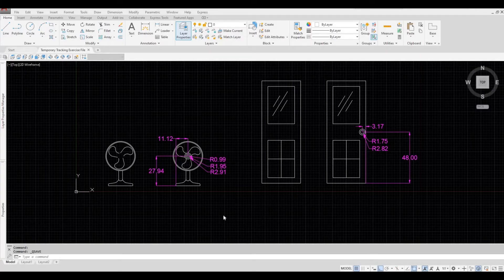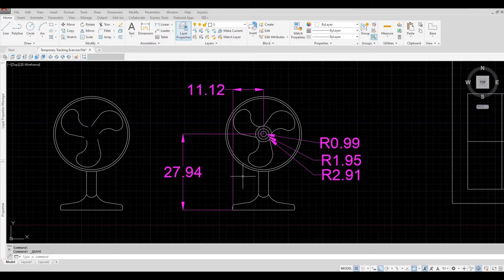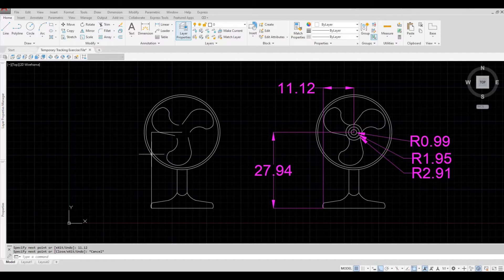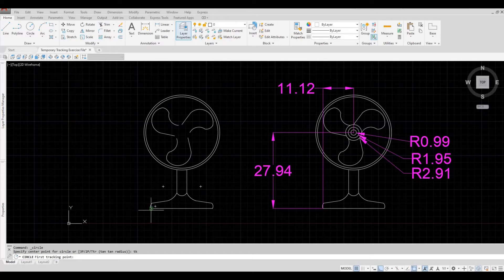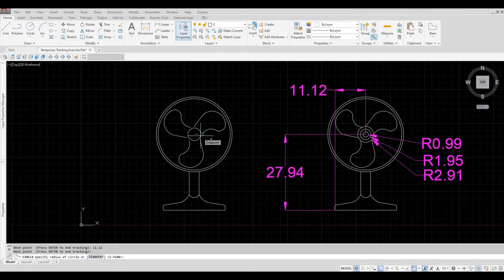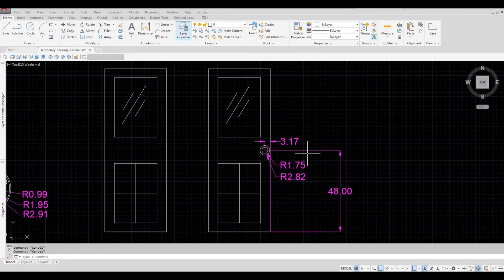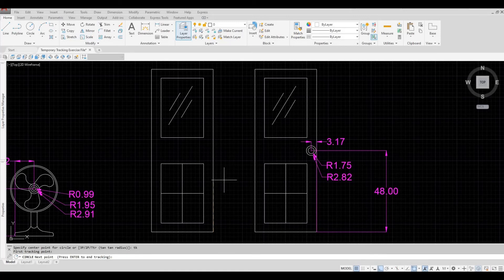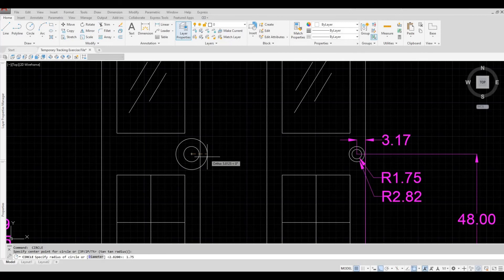AutoCAD Command: "TK" Temporary Tracking | AutoCAD Tutorial | Tips and Tricks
In this video I will show you how to use Command TK in AutoCAD

Additional Tags: arch core designs, ac designs, autocad, revit,CAD, twinmotion, tutorials, autocad tutorials, revit tutorials, twinmotion tutorials, architecture, family, Revit family, how to model in revit, autodesk, tips and tricks, CAD model, autocad tutorial for beginner, revit tutorial for beginner, twinmotion tutorial for beginner, autocad tips and tricks, revit tips and tricks, twinmotion tips and tricks, parametric family, adaptive family, twinmotion rendering, revit rendering, twinmotion walkthrough, house design, speed build, youtube shorts, Command TK, Temporary Tracking in autocad